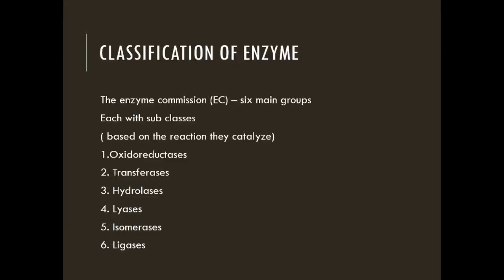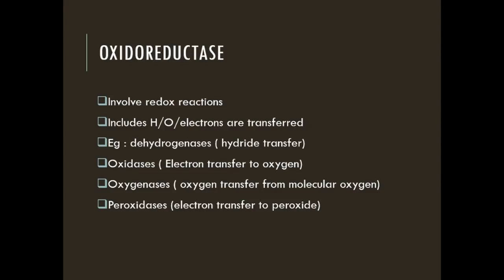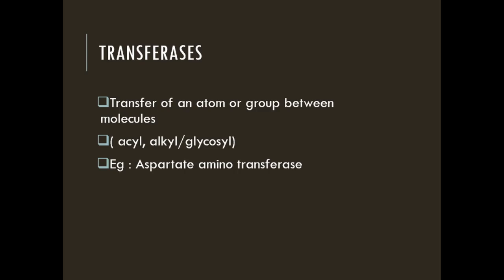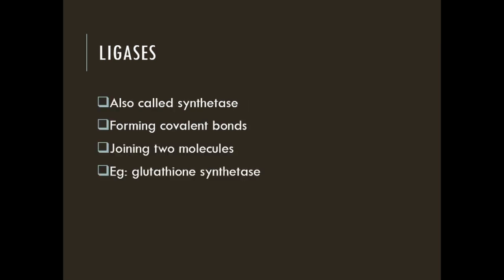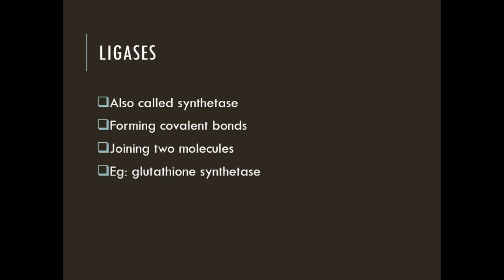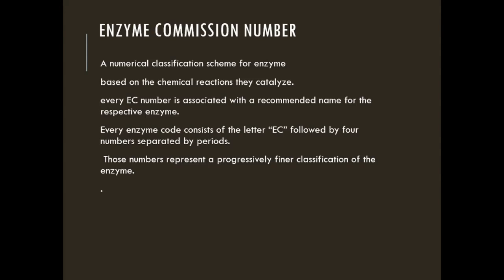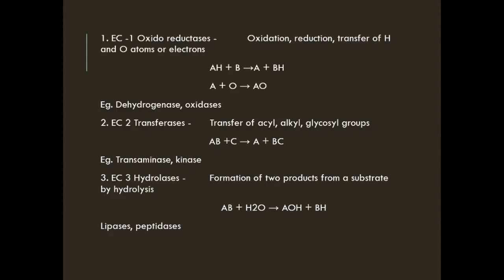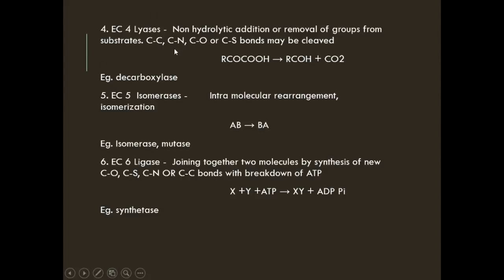Enzyme Part 3 Classification of Enzymes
For third SEM BSc. Microbiology students of Kannur University